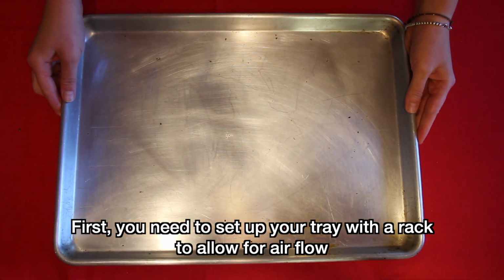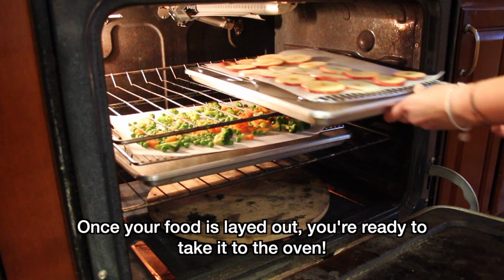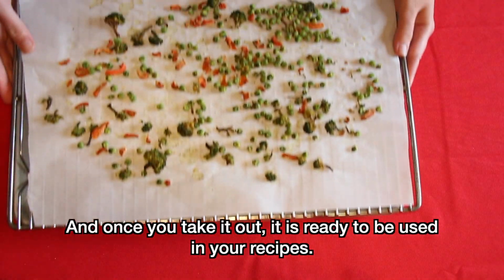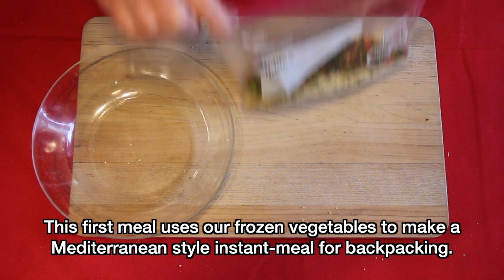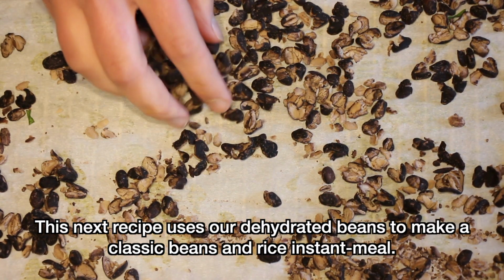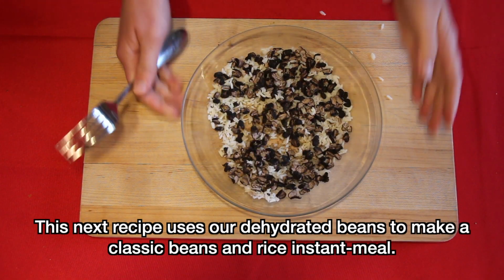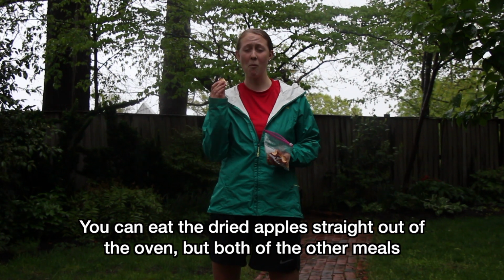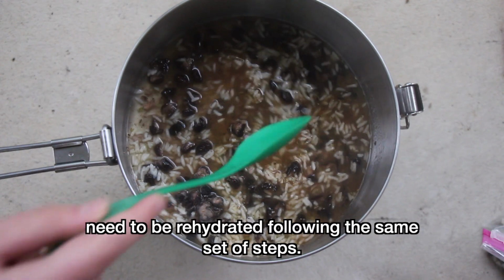Episode 3: Dehydrated Meals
In this episode of UMD Backcountry Cooking we’ll show you how to dehydrate your food in your oven to make instant-meals for backpacking!

Dehydration Steps:
1. Prepare your tray by placing down a metal rack and parchment paper
2. Spread out your food
3. Set your oven to its lowest possible temperature (should be below 200°F)
4. Prop open the oven door slightly (I recommend using a wooden spoon)
5. Let food dehydrate for 4-12 hours
6. Food is done when it has shrunk in size and feels dry and hard

Recipe #1: Couscous Medley
(Recipe credit: UMD Adventure Program)
Ingredients:
-½ cup couscous
-½ cup dehydrated vegetables
-¼ tsp each: salt, black pepper, cinnamon, & cumin
-½ tsp each: paprika & dried parsley
- 2 Tbsp dried currants
Steps:
Preparation:
1. Mix all dry ingredients together
Cooking:
1. Boil 1 cup of water
2. Mix in the meal, cover, and let sit for 5 min

Recipe #2: Beans & Rice
Ingredients:
½ cup instant rice
½ cup dehydrated beans
-¼ tsp each: salt, black pepper, & garlic
½ tsp each: chili powder, cumin, & oregano
Preparation:
1. Mix all dry ingredients together
Cooking:
1. Boil 1 cup of water
2. Mix in the meal, cover, and let sit for 5 min